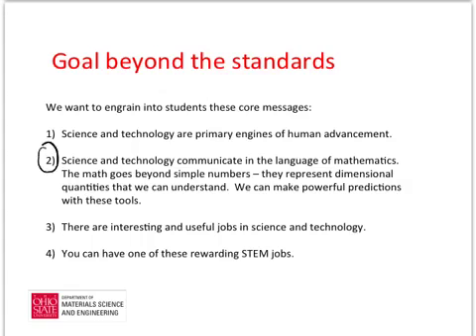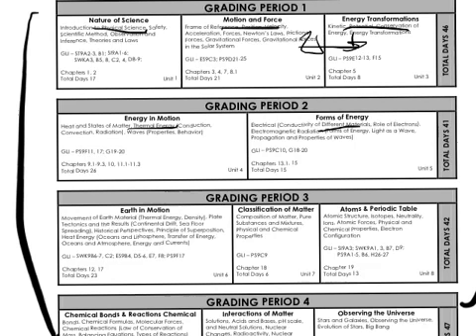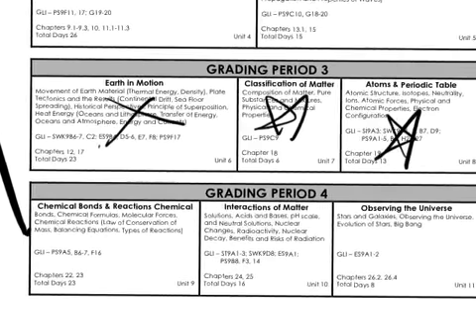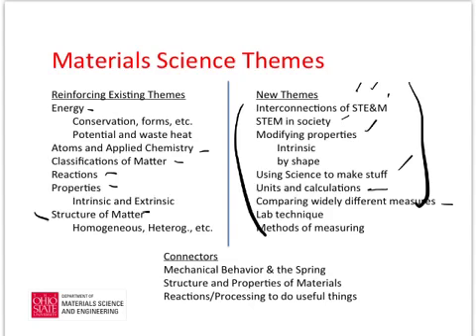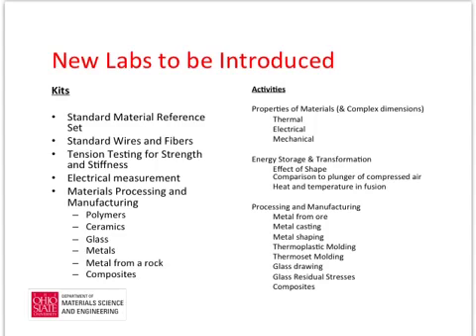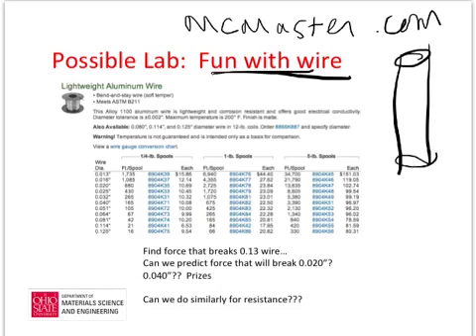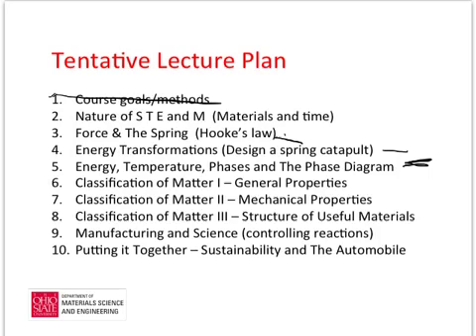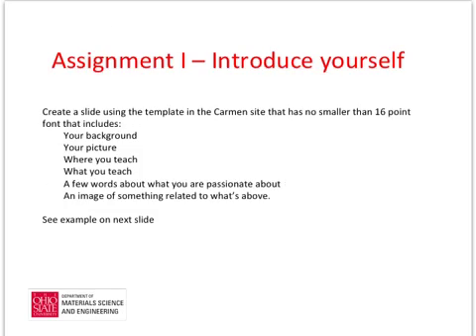1.1 -- Part II of Introductory Lecture